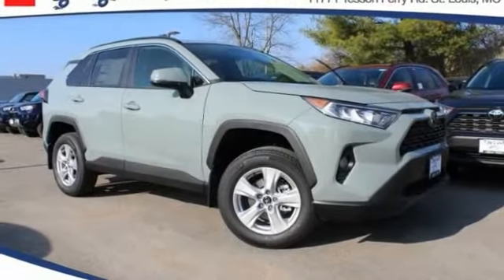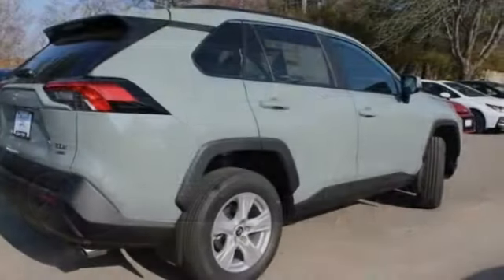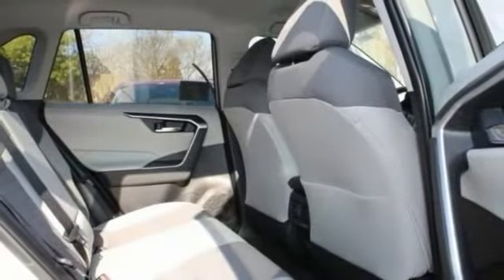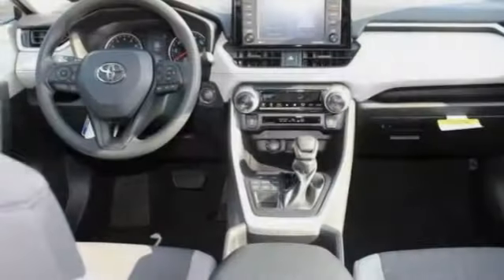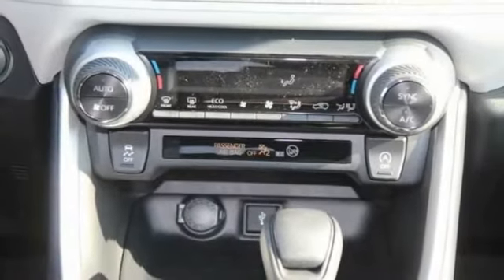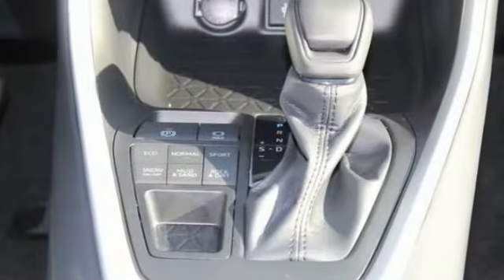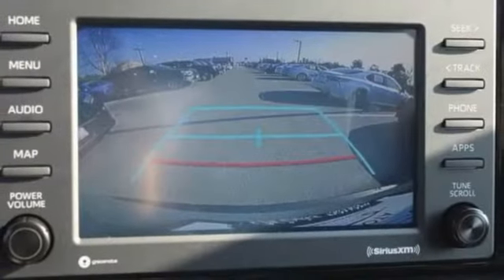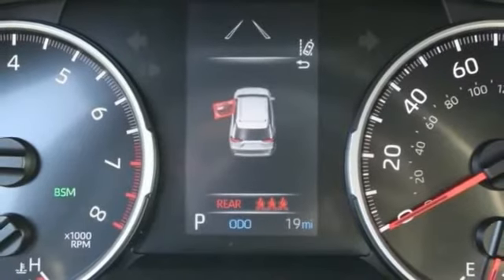2021 Toyota RAV4 St. Louis Missouri 50999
2021 Toyota RAV4 XLE

Weiss Toyota
11771 Tesson Ferry Rd.

You'll love this 2021 Toyota RAV4. This is a sport/utility you'll want to take home.